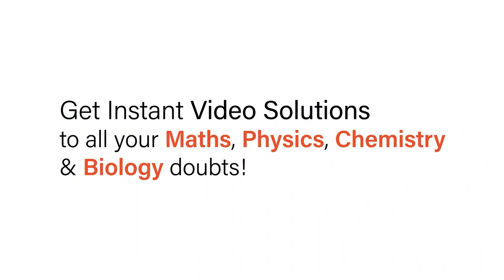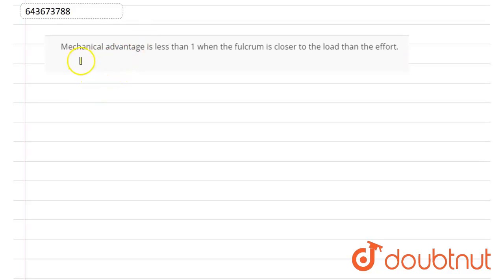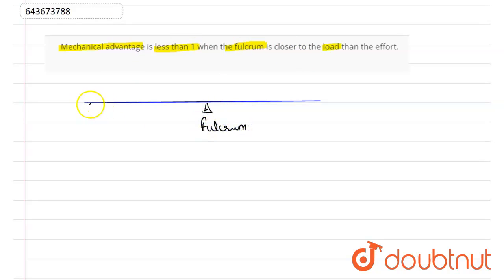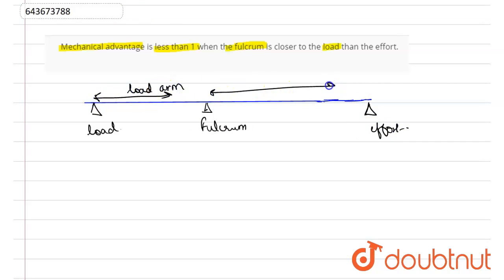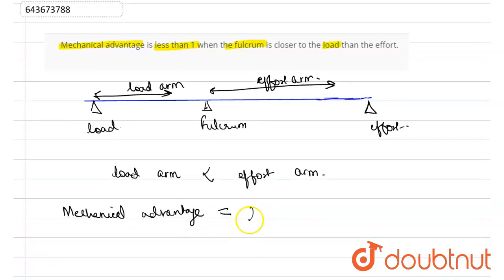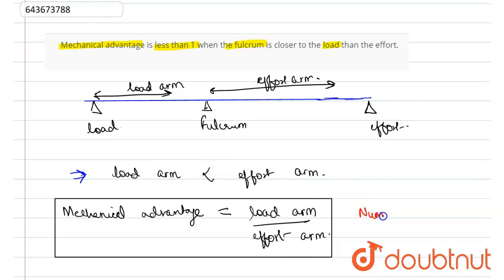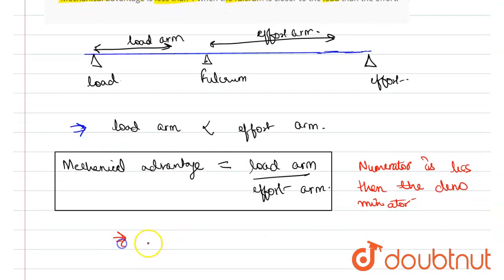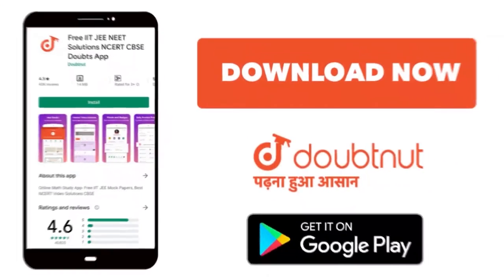Mechanical advantage is less than 1 when the fulcrum is closer to the load than the effort. | 6...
Mechanical advantage is less than 1 when the fulcrum is closer to the load than the effort.
Class: 6
Subject: PHYSICS
Chapter: ENERGY
Board:ICSE

👉 Have Any Query? Ask Us.

Our Telegram Pages:
class 6
6 class ka math syllabus